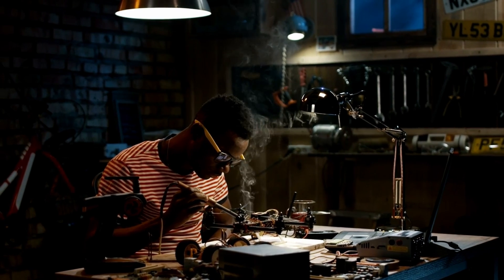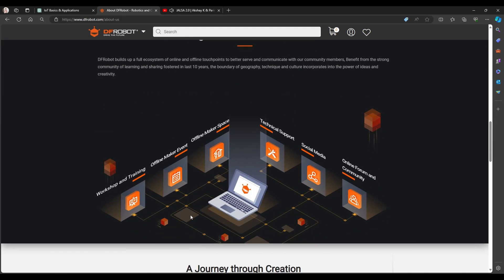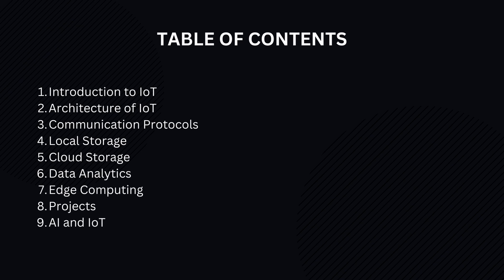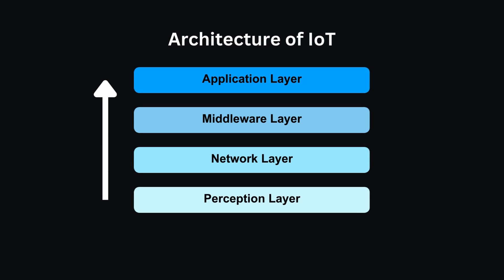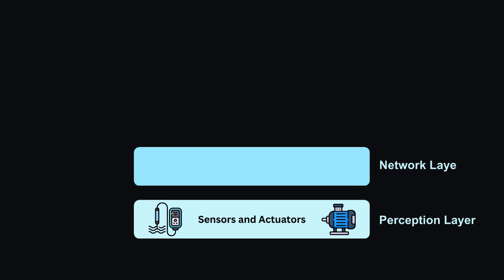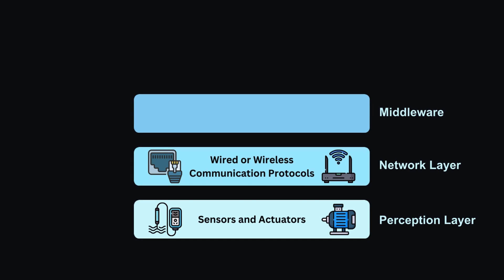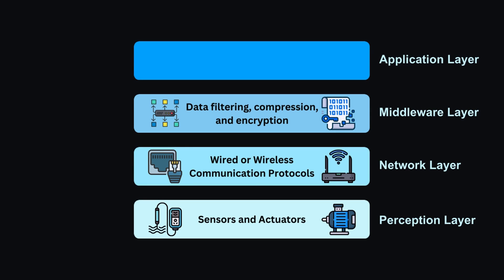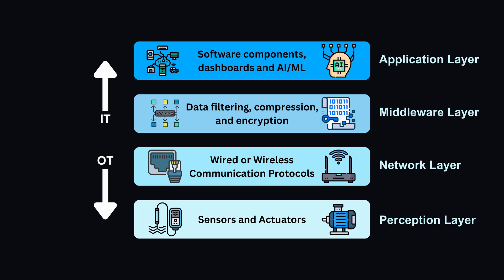Internet Of Things (IoT)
🌐 Episode 1: Introduction to IoT & Its Architecture 🌐

Welcome to Episode 1 of our exciting IoT series! In this episode, we will see the fascinating world of the Internet of Things (IoT). Discover what IoT is all about, why it's transforming industries worldwide, and gain a deeper understanding of its architecture.

📚 Reference Book: "IoT Fundamentals: Networking Technologies, Protocols, and Use Cases for the Internet of Things" by David Hanes, Gonzalo Salgueiro, Patrick Grossetete, and Robert Barton.

🎵 Copyright-Free Music: Background music used in this video is sourced from Pixabay